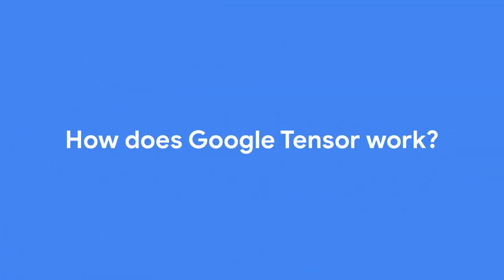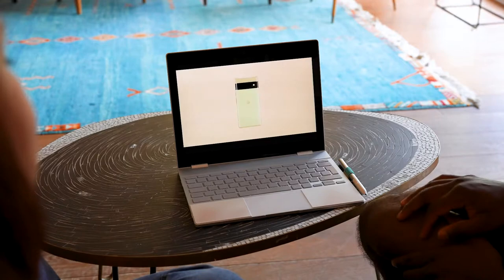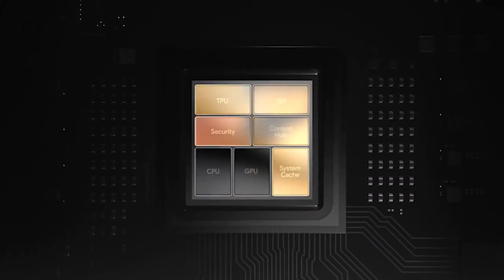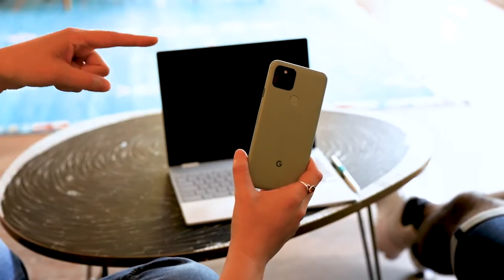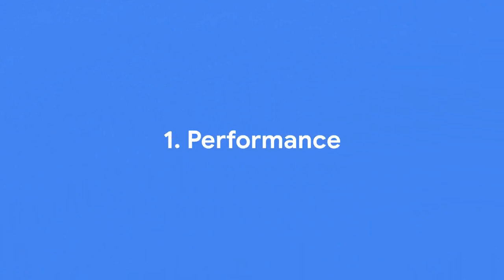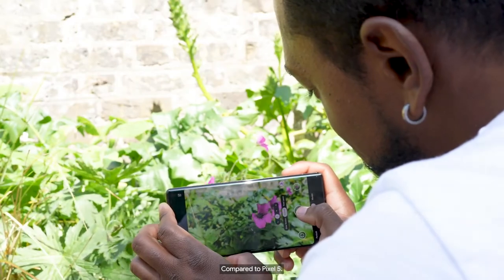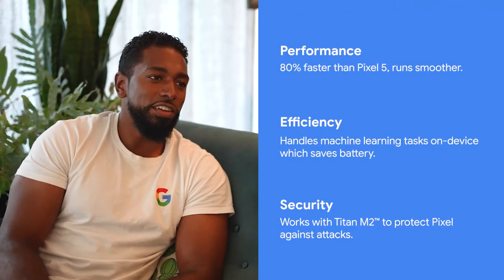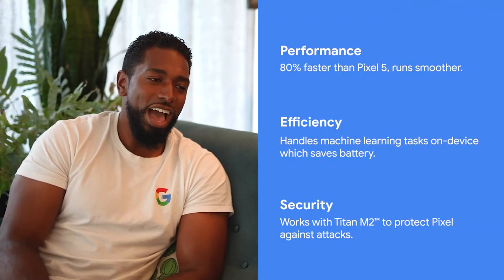How does Google Tensor work?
What exactly is Google Tensor? Is it an app, hardware, or software?

Our trainer dives deep into the tech of Google Tensor to explain what it is, how it works, and how it makes your Pixel better.